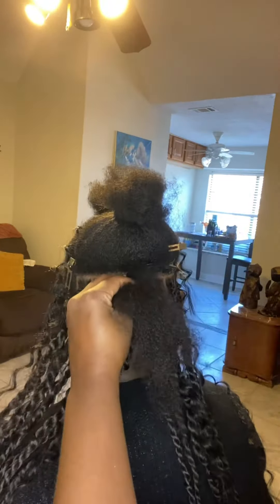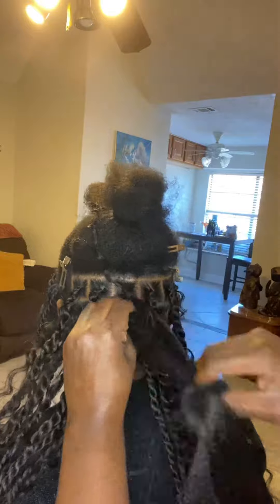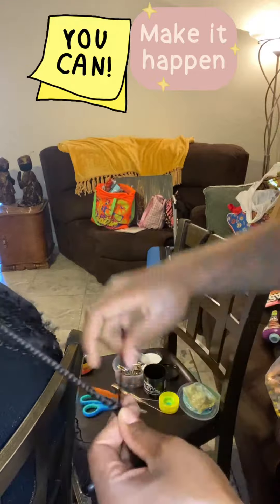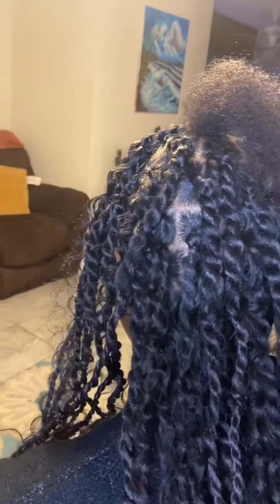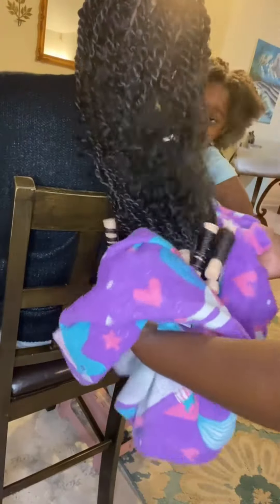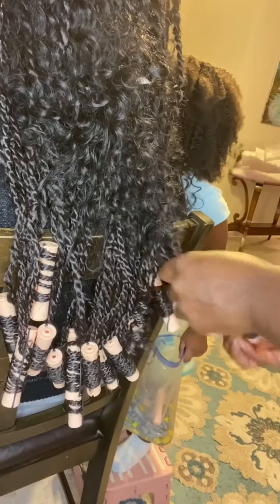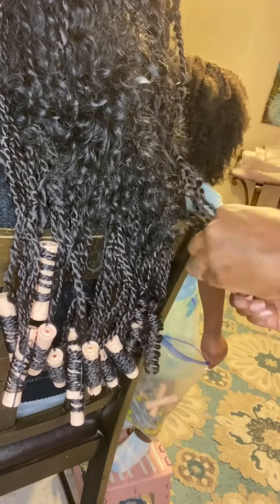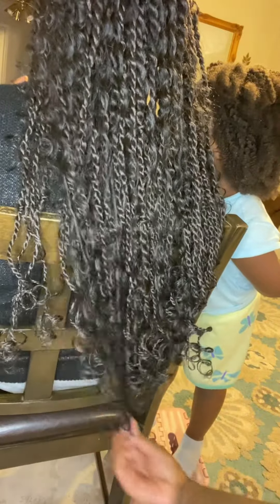Medium Large Bohemian twist